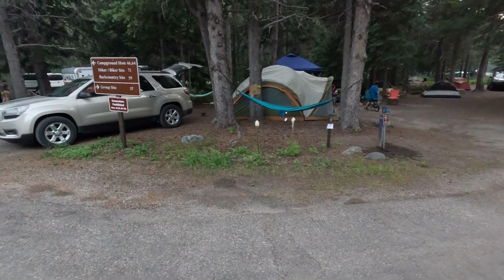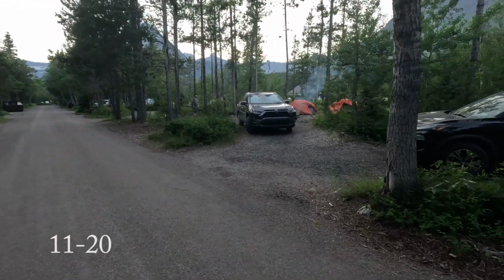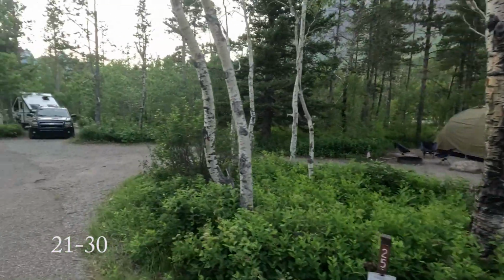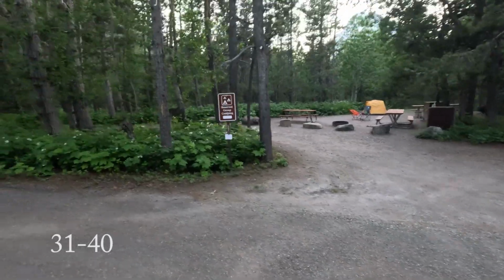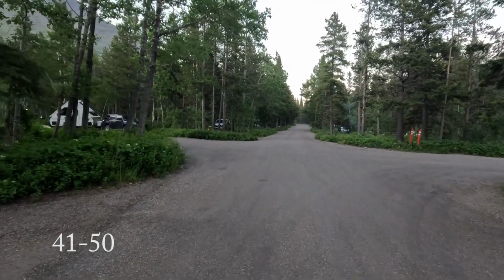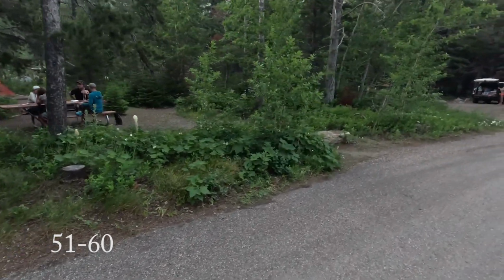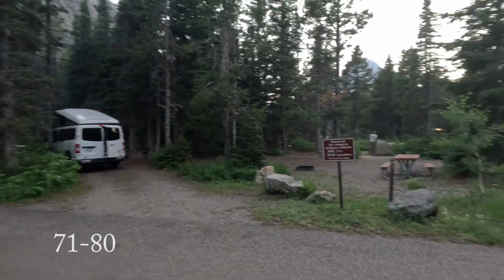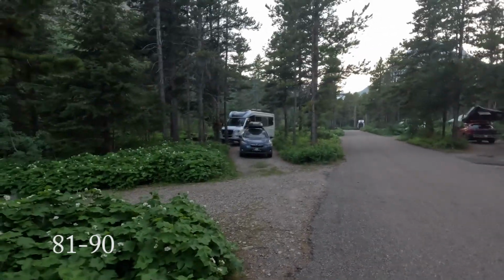Many Glacier Campground Walk Through in Glacier National Park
Find your favorite campsite for your next trip to the Many Glacier Area of Glacier National Park.  A site by site walk through because the picture on the reservation sites are terrible.